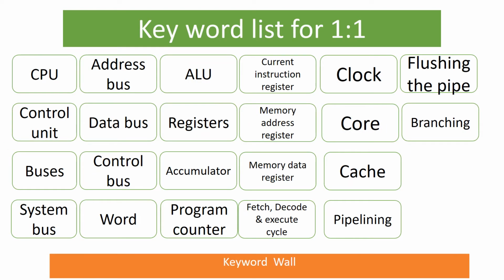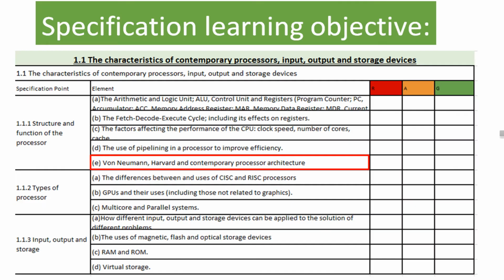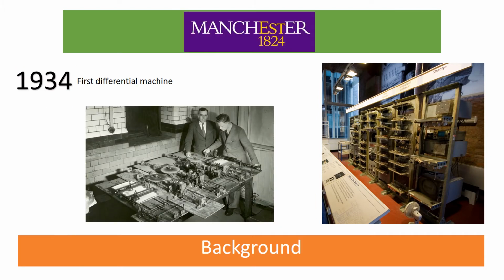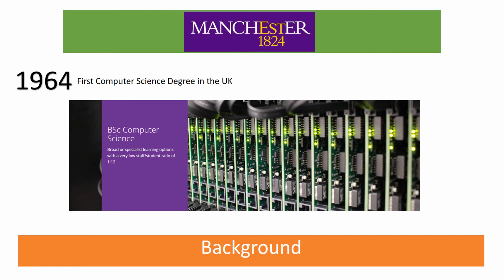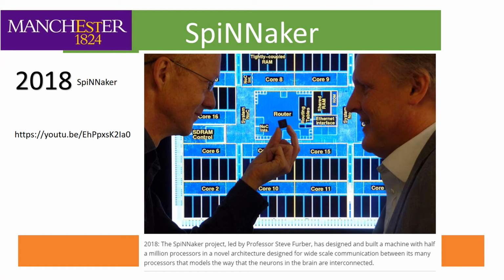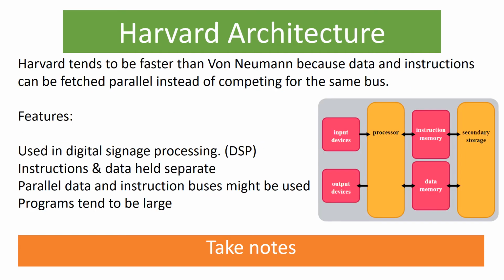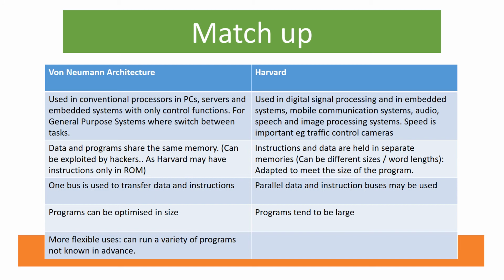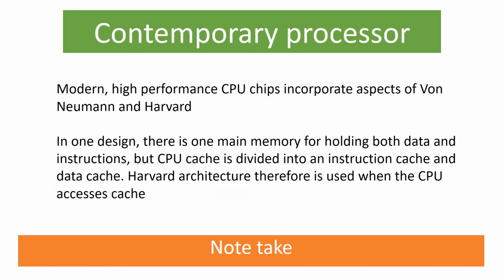1.1.1 Processor architecture